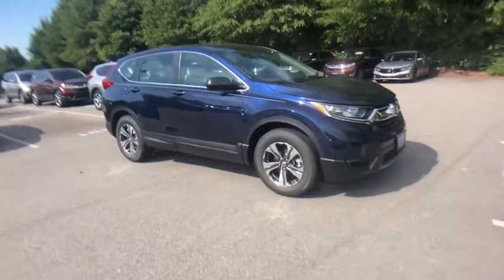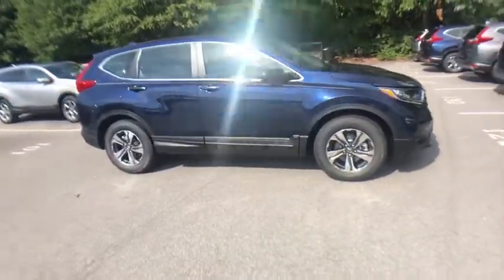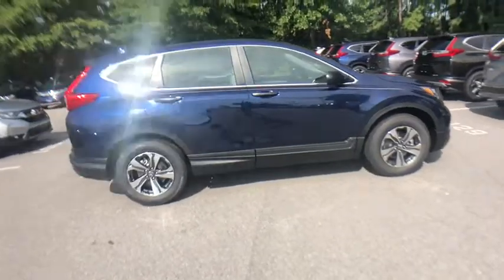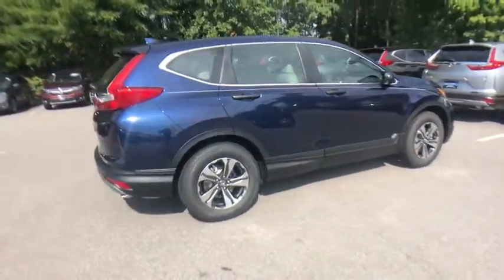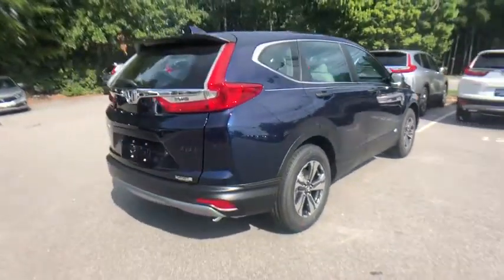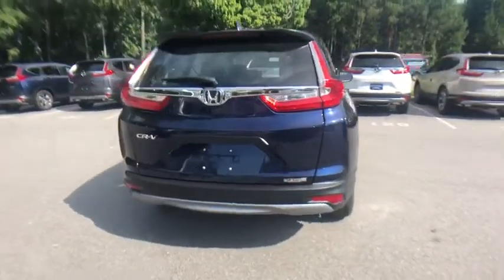2019 Honda CR-V Columbia, Lexington, Irmo, West Columbia, Aiken, SC 4291554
Obsidian Blue Pearl New 2019 Honda CR-V available in Columbia, South Carolina at Honda of Columbia. Servicing the Lexington, Irmo, West Columbia, Aiken, SC area.

2019 Honda CR-V LX 26/32 City/Highway MPG 26/32 City/Highway MPG